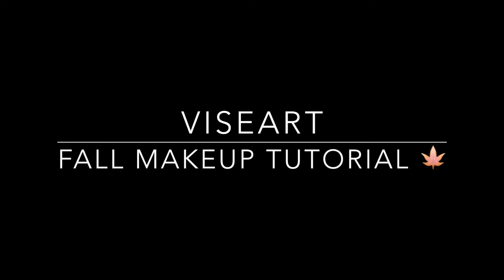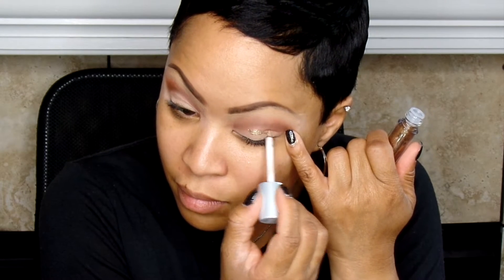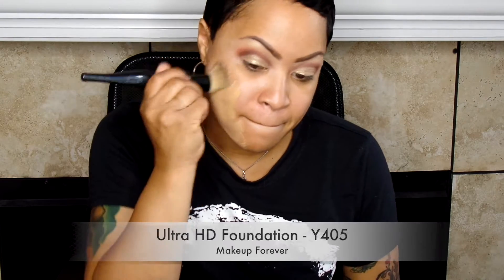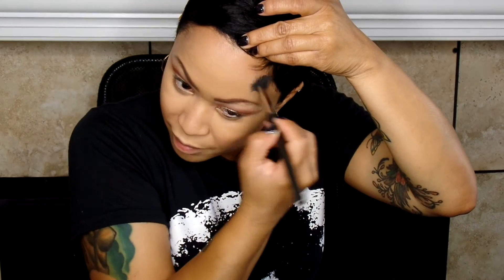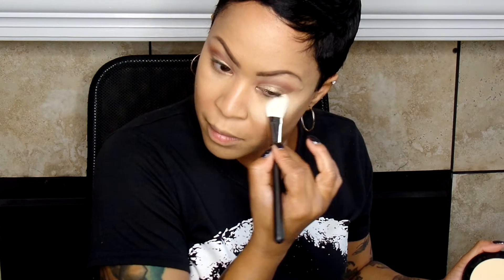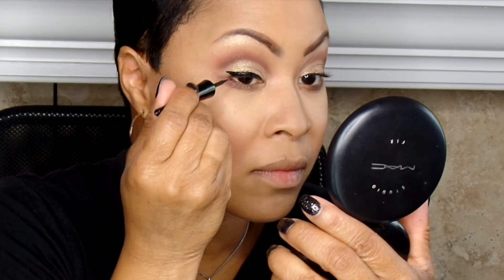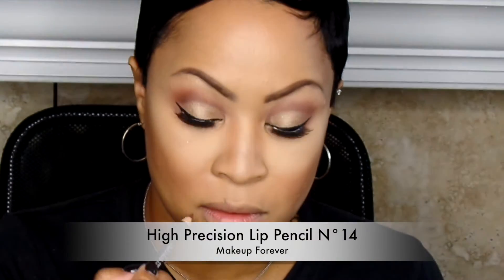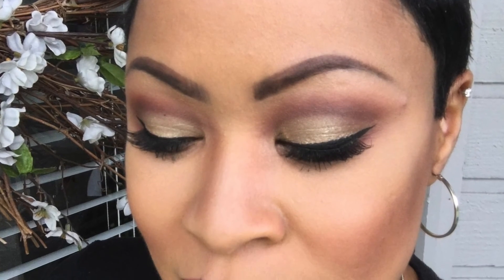VISEART FALL MAKEUP TUTORIAL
**Fall Smokey Eye Product Information**

Viseart Eyeshadow & Eyebrow Palette

Viseart Eyeshadow Palette Color 04 Dark Mattes

Viseart Eyeshadow Palette 05 Sultry Muse:

Viseart Highlight & Sculpting Palette:

Dior Rouge Lipstick “Daisy Plum”:

MAC BRUSHES:

CROWN BRUSHES:

URBAN DECAY MASCARA “PERVERSION"

M·A·C STUDIO CONCEAL AND CORRECT PALETTE/MEDIUM

MAKE UP FOR EVER Ultra HD Invisible Cover Foundation

CAMERA: CANNON EOS M3: